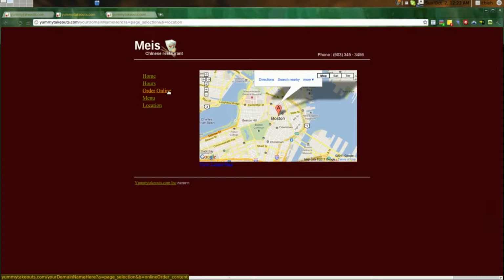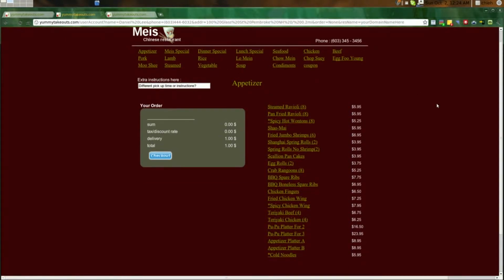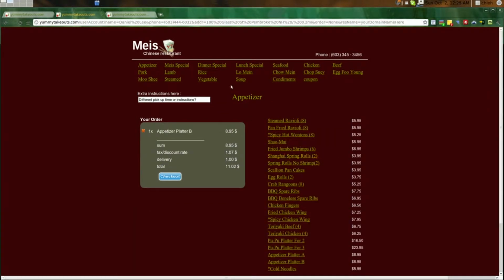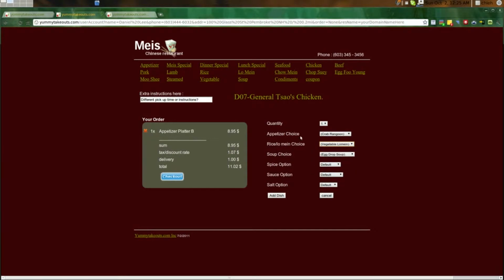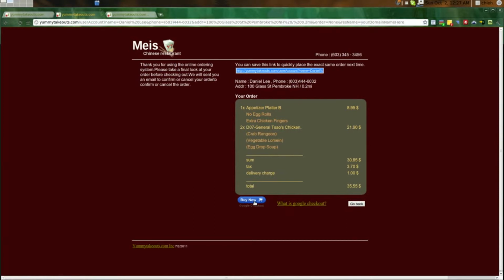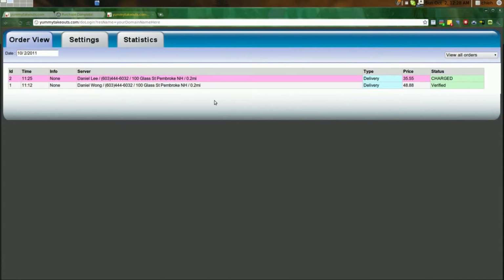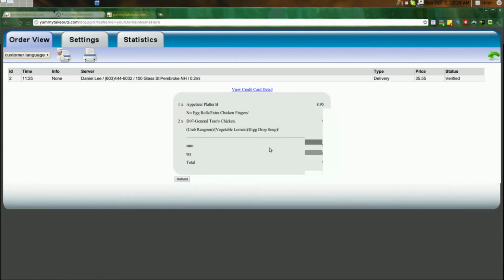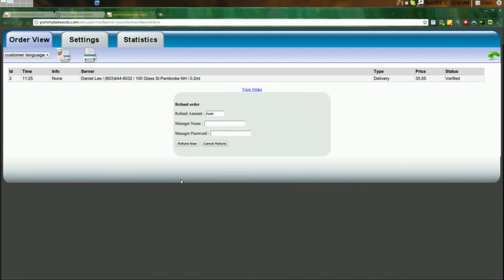customerViewDemo.m2t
Video of showing the customer view of yummytakeouts.com